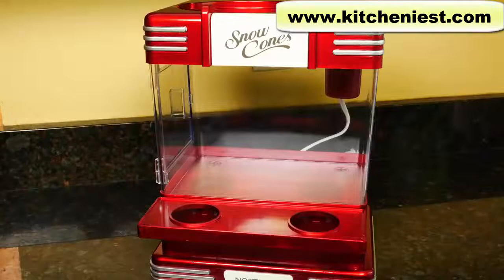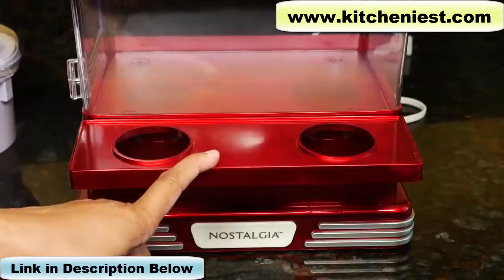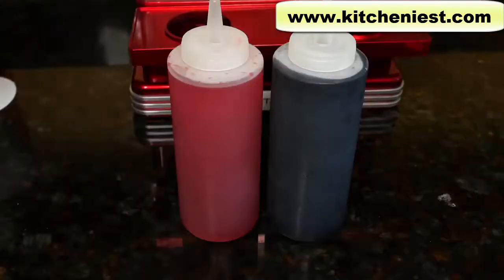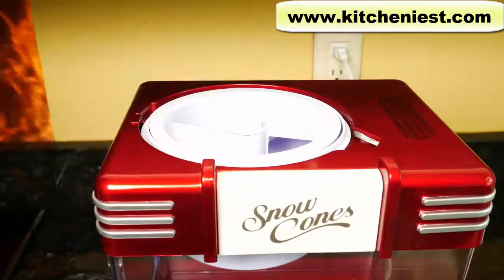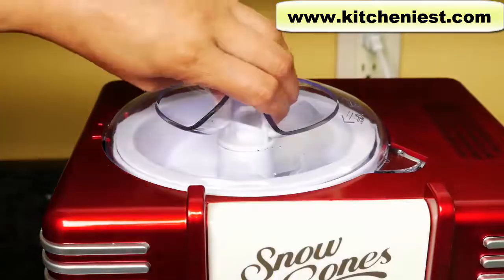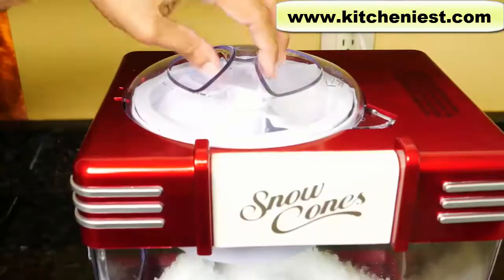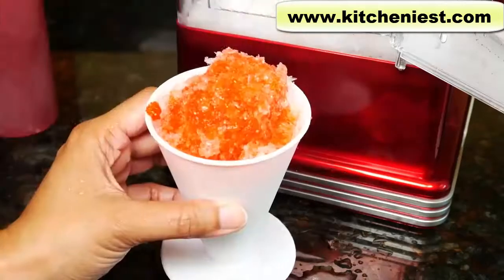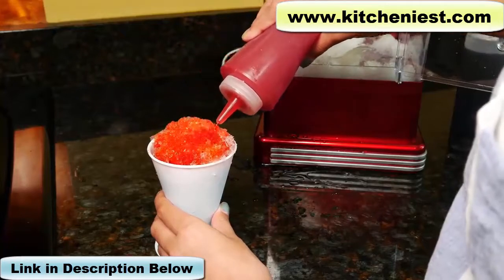Nostalgia Retro Snow Cone Maker Review and Demo | Kitchen Gadgets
LINK to Nostalgia Snow Cone Maker With Party Kit

LINK to Nostalgia Vintage Countertop Snow Cone Maker (20 Treats)
LINK to MANBA Ice Shaver and Snow Cone Machine (Portable)

LINK to Nostalgia RSM602 Countertop Snow Cone Maker
LINK to Nostalgia Coca-Cola Countertop Snow Cone Maker
LINK to OXO Good Grips Flexible Scoop

Hi Guys, today I'm reviewing the Nostalgia Retro Snow Cone Maker.

Video Credit: Best Kitchen Reviews